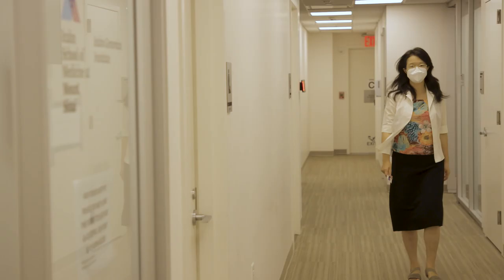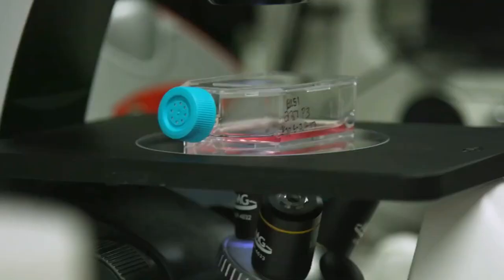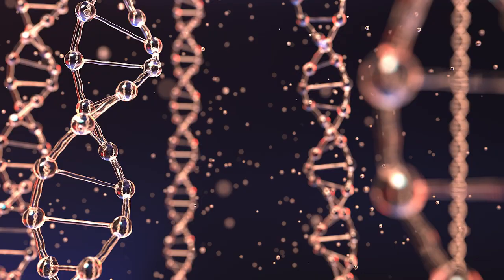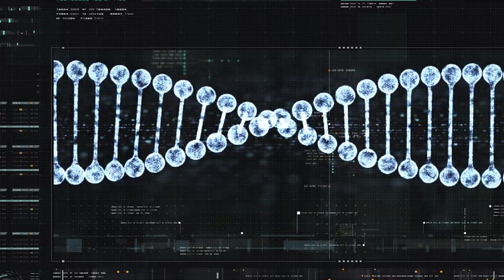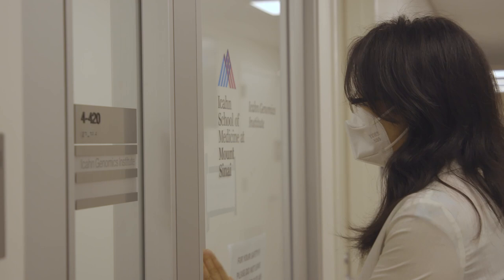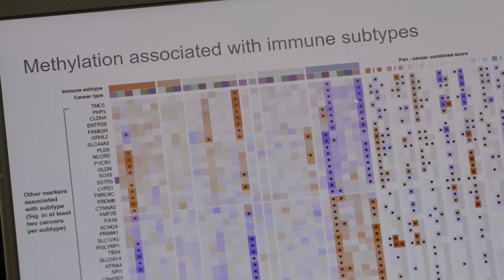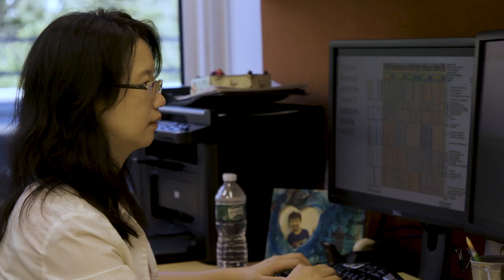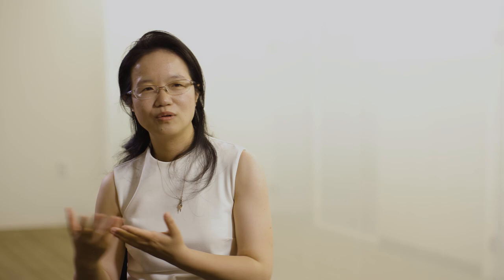Data Science in Cancer Genomics at Mount Sinai: Pei Wang, PhD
@MountSinaiNYC is leading the way in cancer genomics through data science. Pei Wang, PhD, a Professor of Genetics and Genomic Sciences at the Icahn School of Medicine, develops tools to analyze rich, high-dimensional molecular data to better understand disease mechanisms and identify drug targets. By collaborating with clinicians and cancer biologists, Mount Sinai's Department of Genetics and Genomic Sciences uses data science expertise to answer biological questions and gain new insights into cancer.